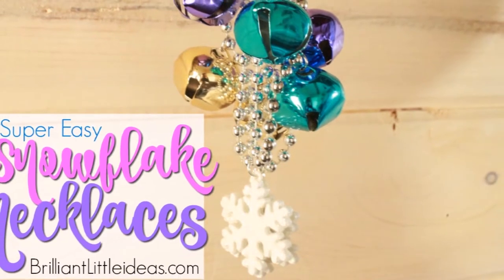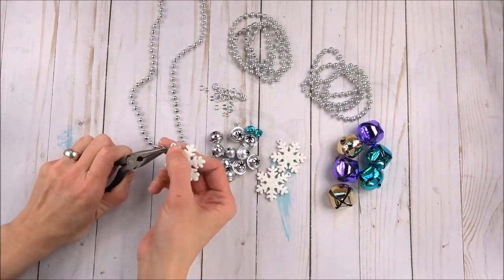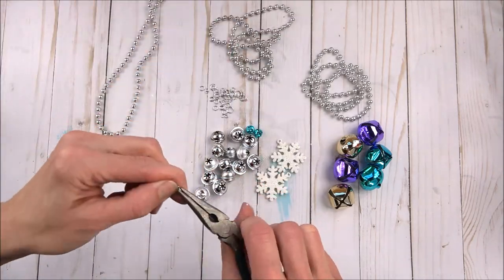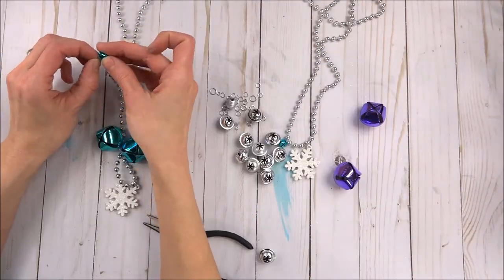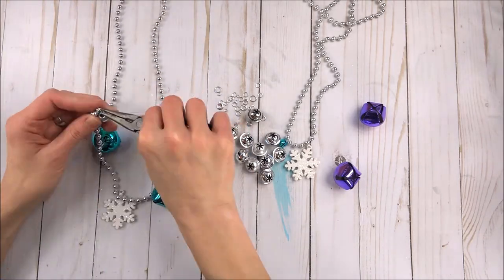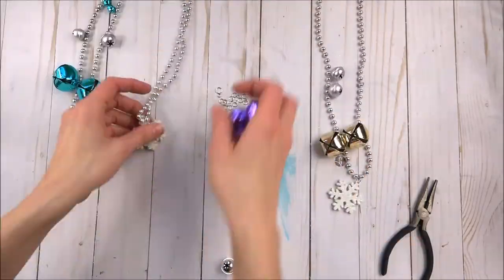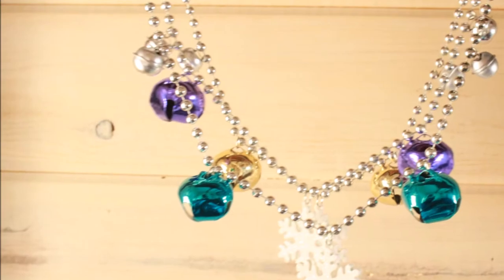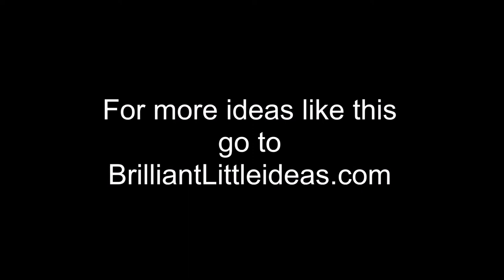Snowflake Necklaces for Kids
Snowflake Necklaces are a great January or winter craft idea. Boys & girls alike love this cute kid fun. You only need a few items and your on your way to an afternoon of jingle fun. For more ideas like this go to BrilliantLittleideas.com